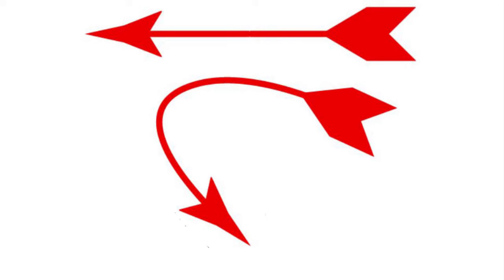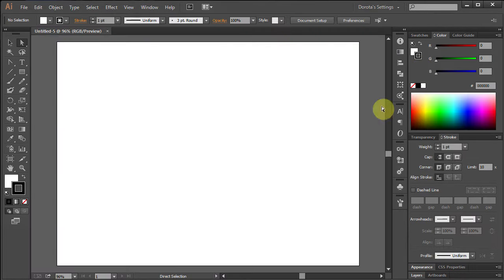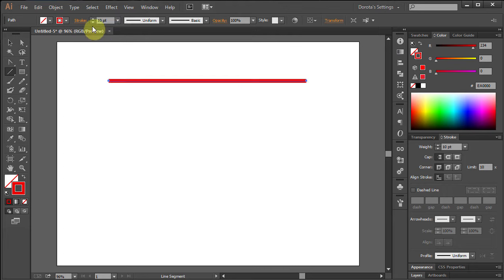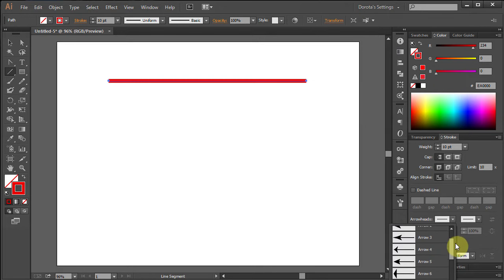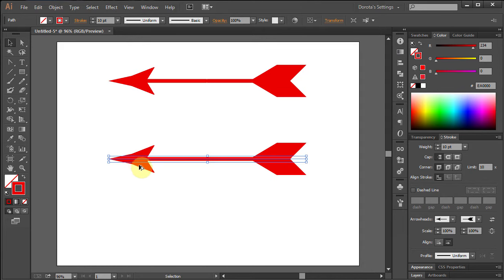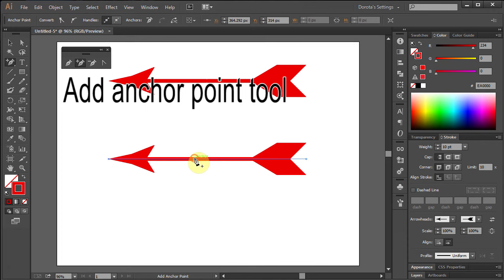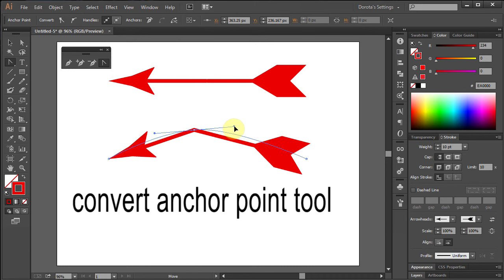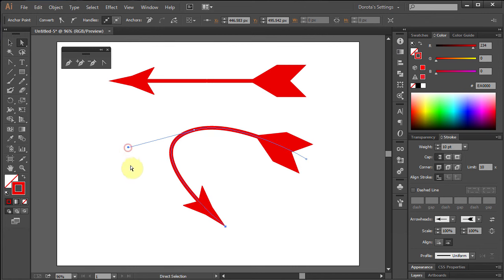How to Draw a Curved Arrow in Adobe Illustrator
Very easy and fast way to draw a curved arrow using the line segment tool and the pen tool in Adobe Illustrator.
TUTORIALS